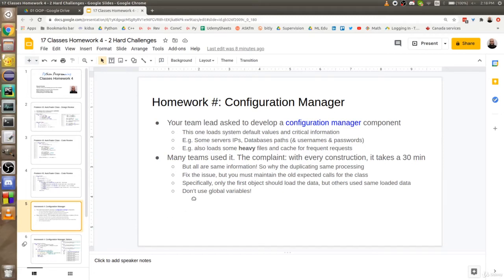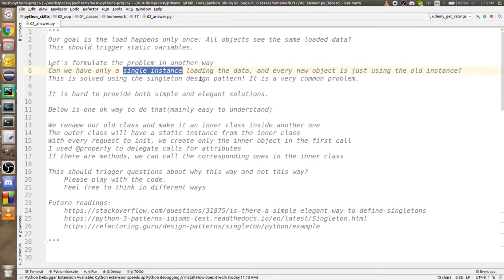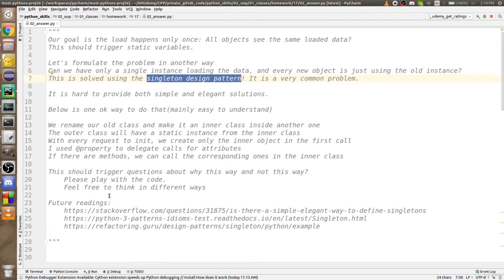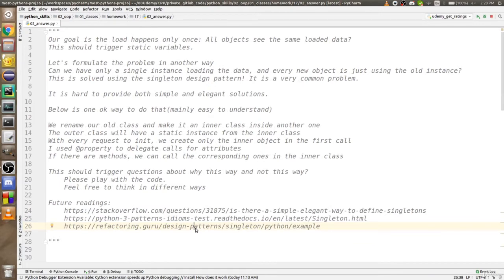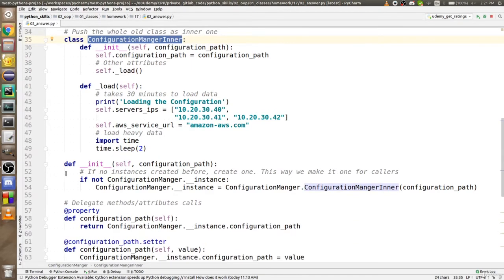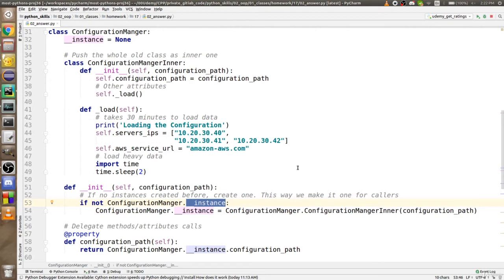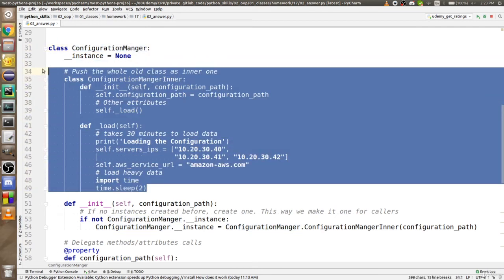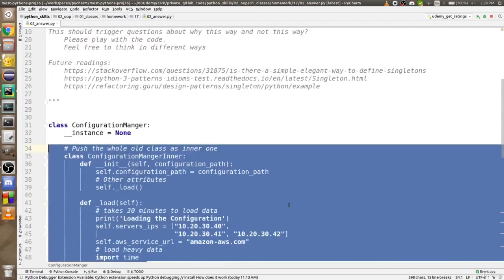Classes Homework 4 Solution p2 [Mastering 4 critical SKILLS using Python]